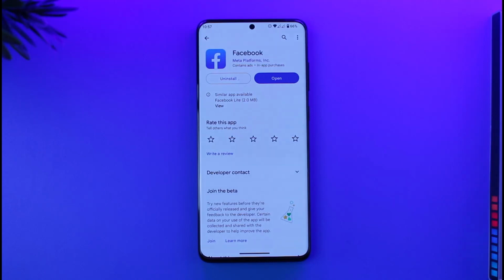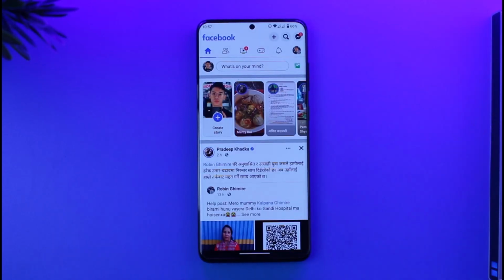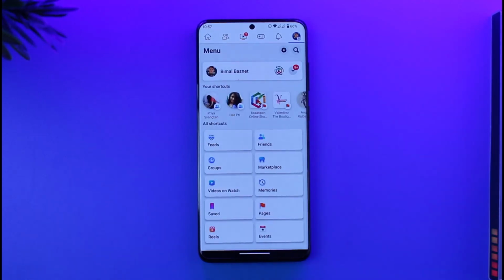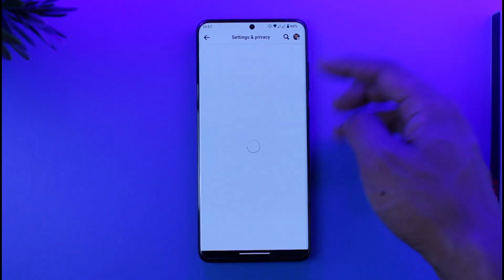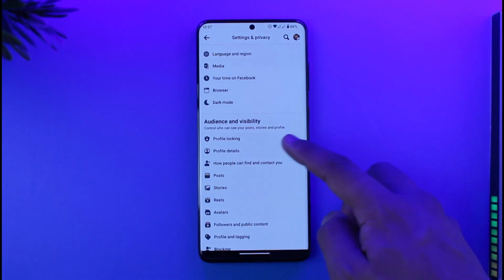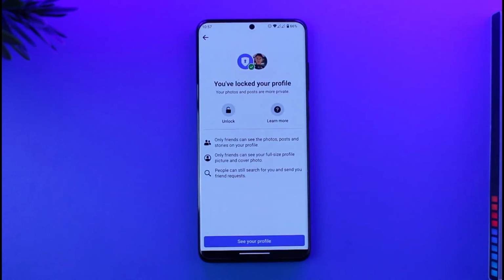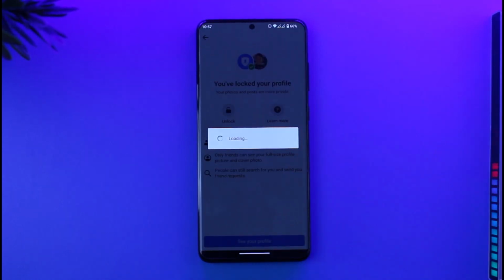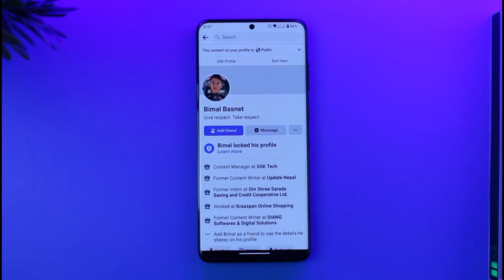How to Make Your Facebook Account Private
This video guides you in quick easy steps to make your Facebook account private. So make sure to watch this video till the end.

~ Chapters:
0:00 Introduction
0:11 General Info
0:24 Make Private Account
1:01 Conclusion